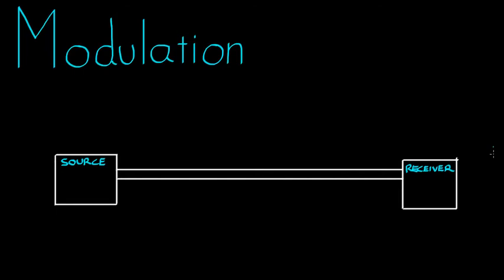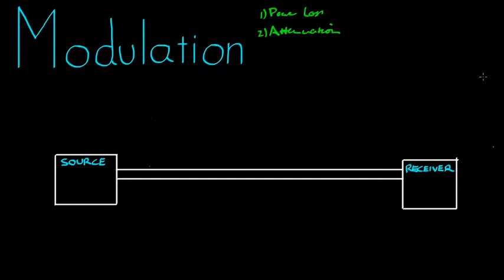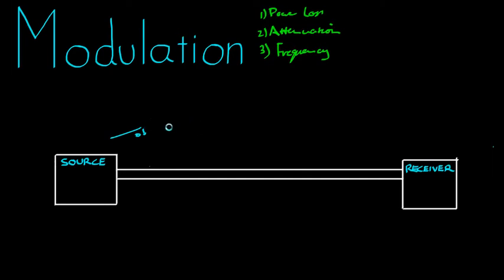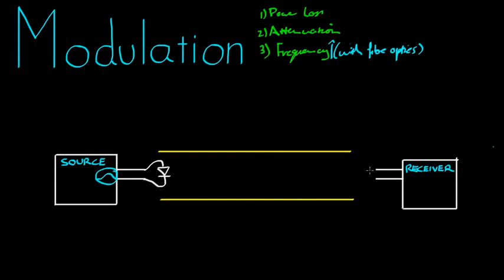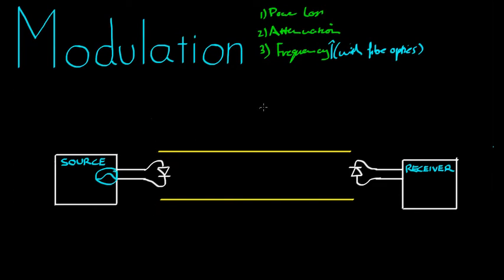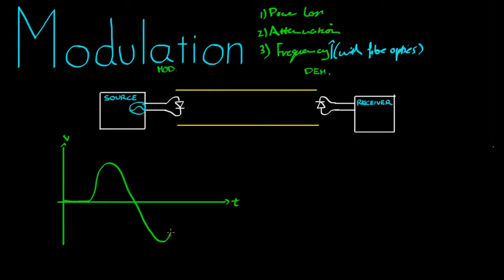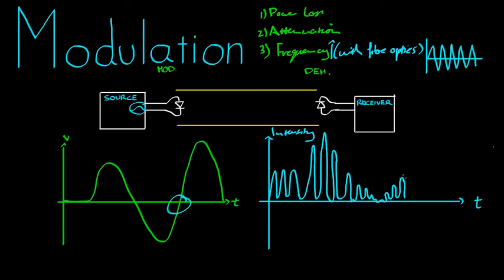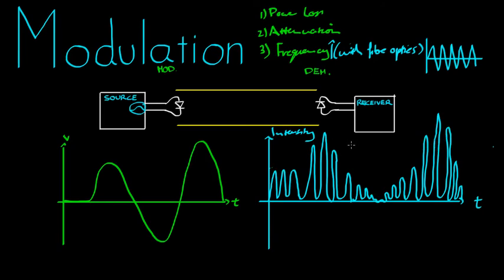Modulation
In this video, we look at how a voltage signal is modulated and the benefits of modulation.